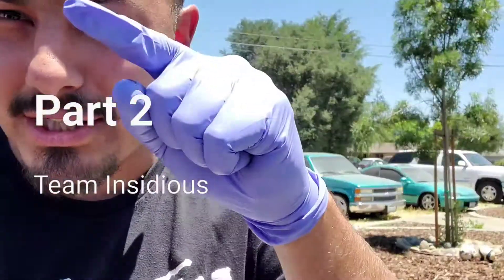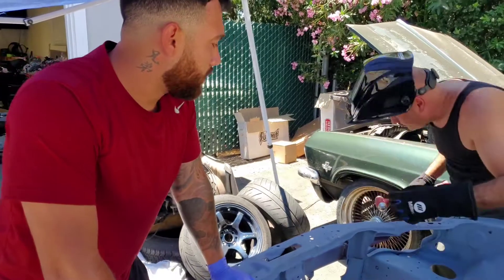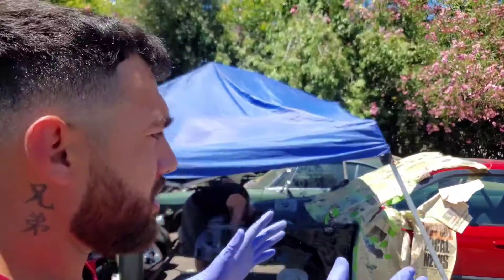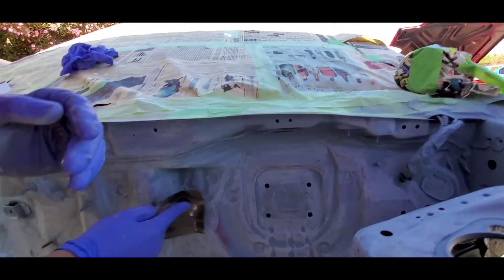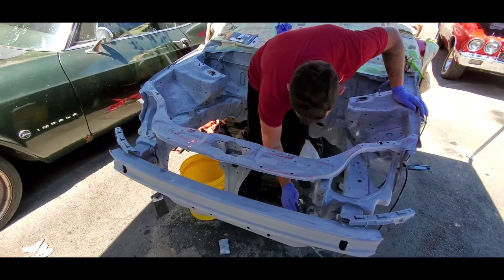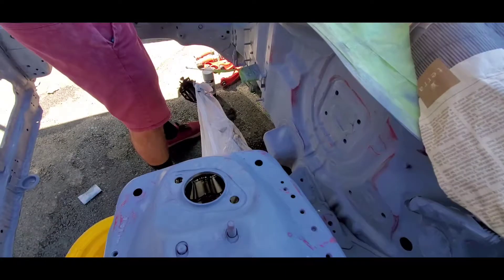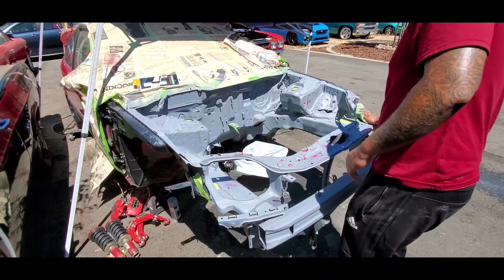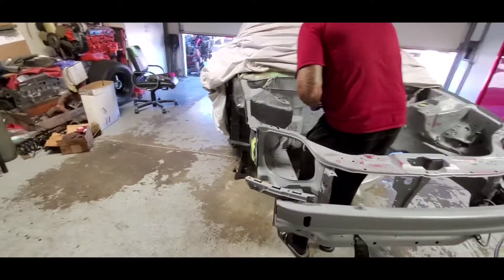Part 2 k20 em1 build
Em1 k20 swap dc5 type r
Team insidious